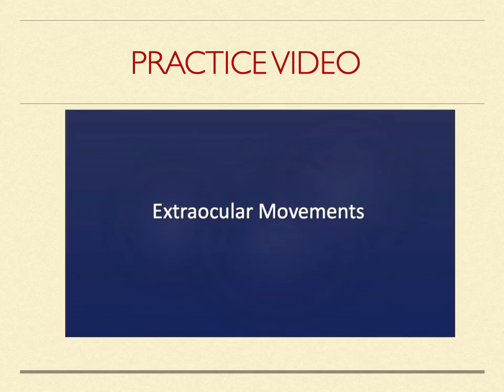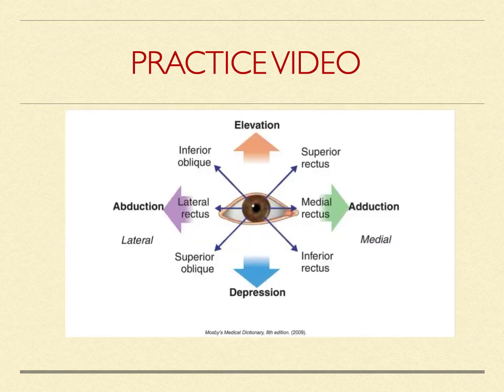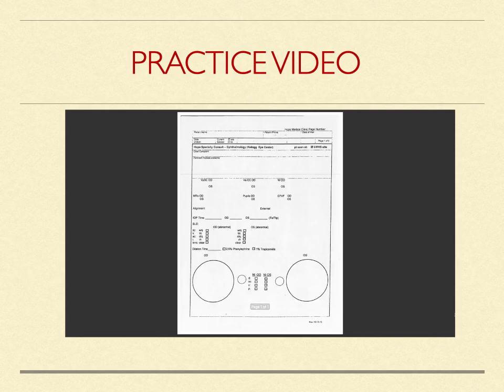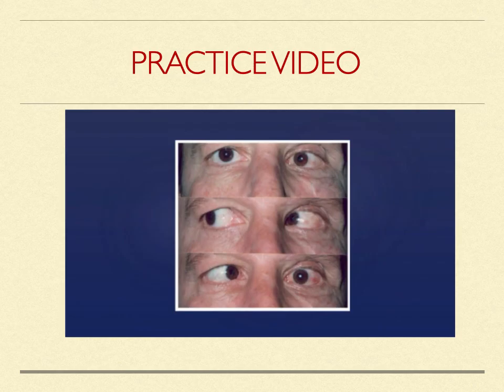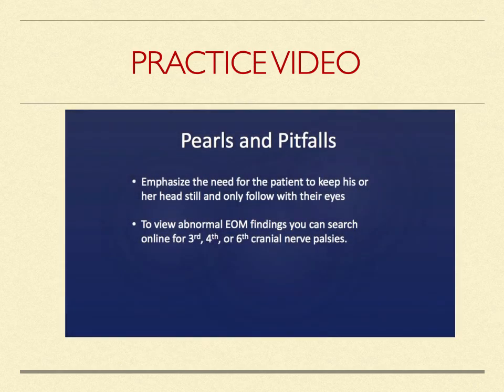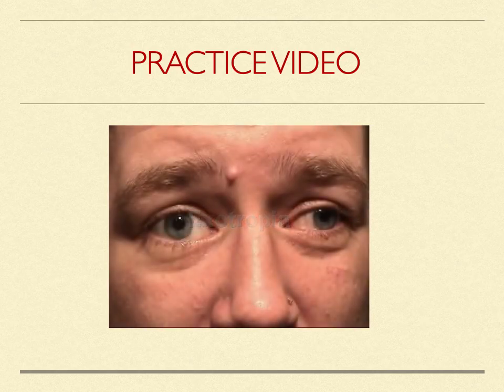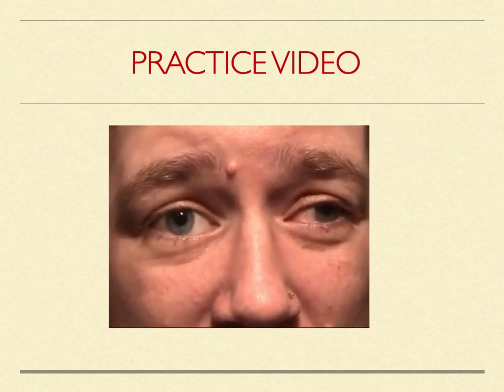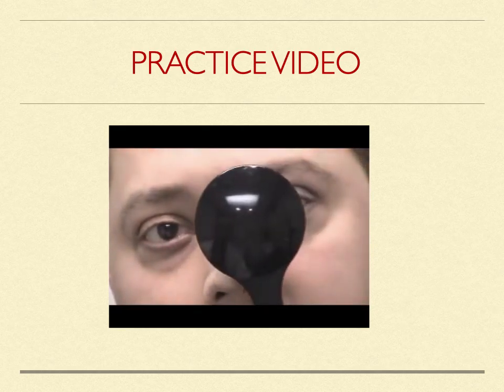4 practical EOM 2